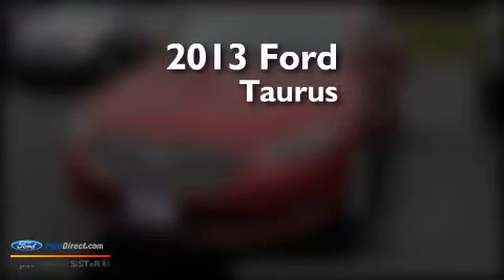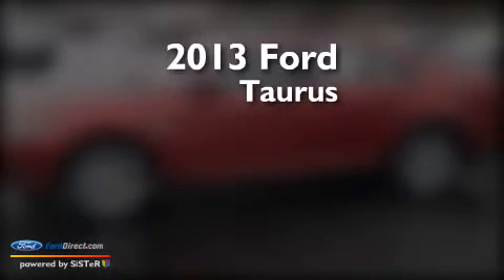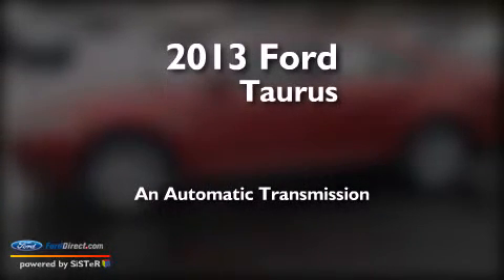2013 Ford Taurus Brunswick OH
We've been honored to serve the Brunswick OH area , we promise that your experience at our dealership will exceed your expectations ! Year : 2013 Make : Ford Model : Taurus Engine : 3.5L V6 24V MPFI DOHC Trans . : 6-SPEED AUTOMATIC Exterior : RUBY RED METALLIC Miles : 4 Stock : M61771 Liberty Ford Brunswick Center Road Brunswick , OH 44212